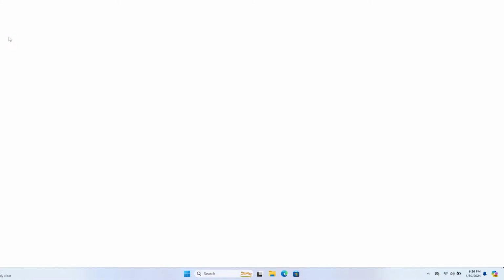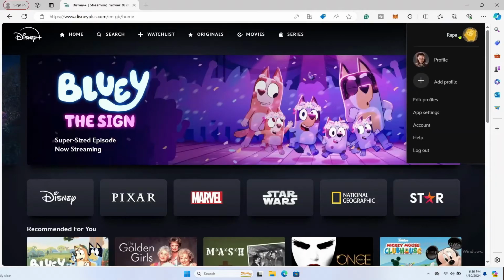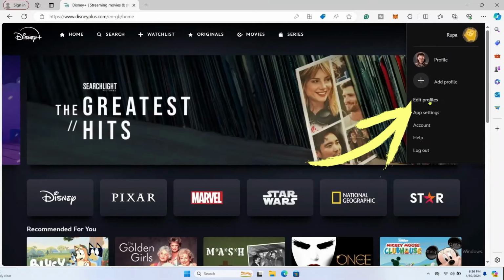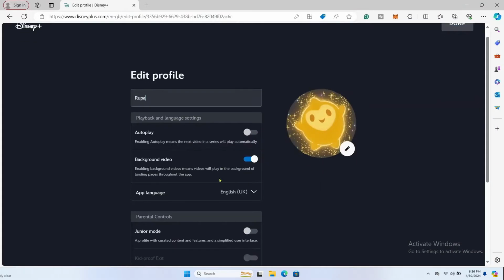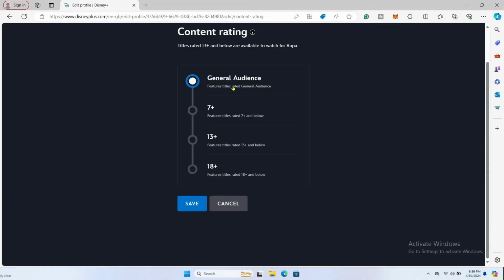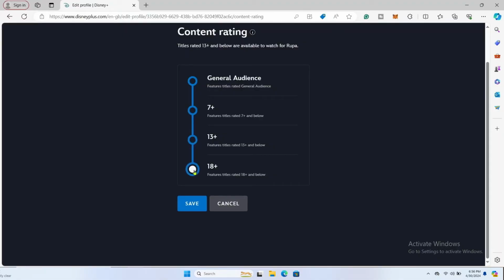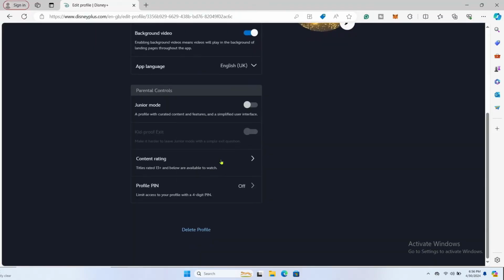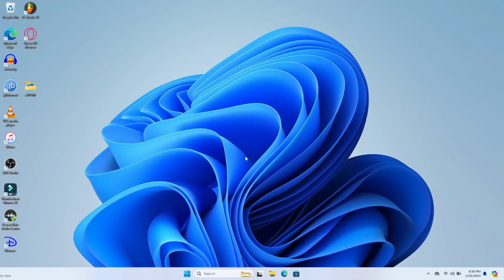How to Block Shows on Disney Plus? Restrict Shows on Disney Plus on PC 2024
Concerned about inappropriate content popping up on your Disney Plus account, especially when little ones are around? Take control of your family's viewing experience with our comprehensive tutorial on blocking shows!